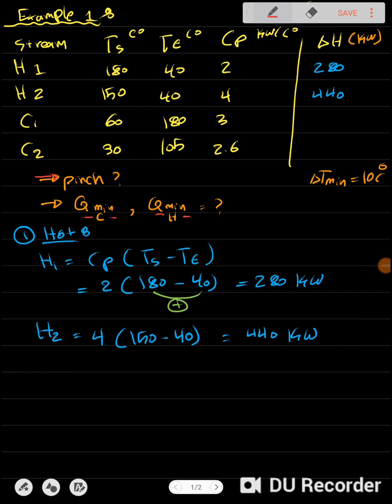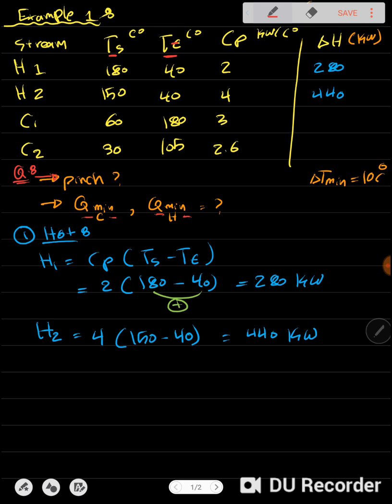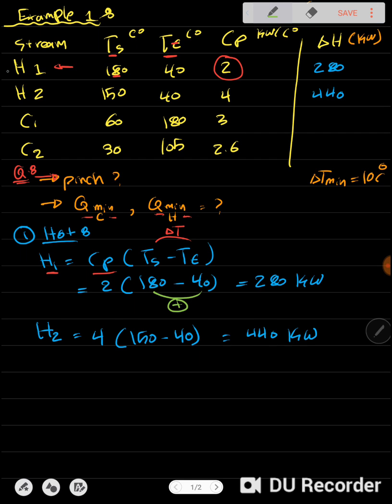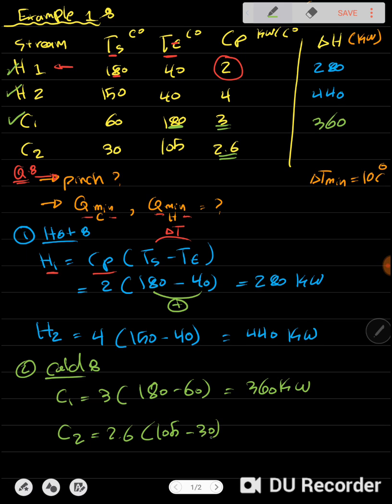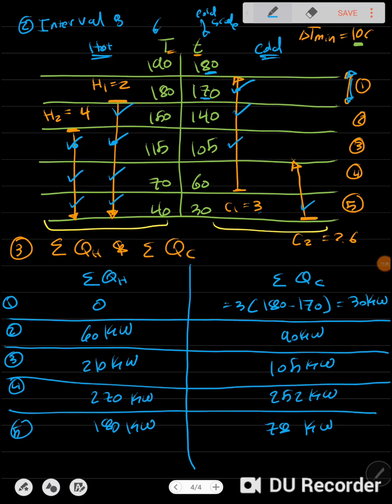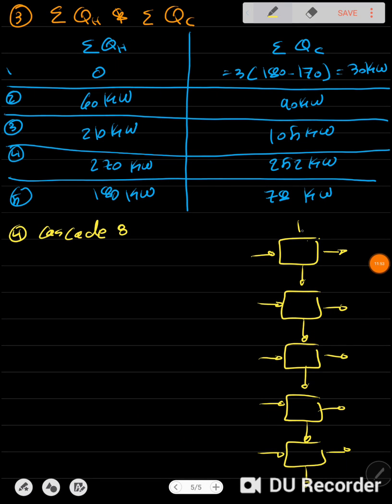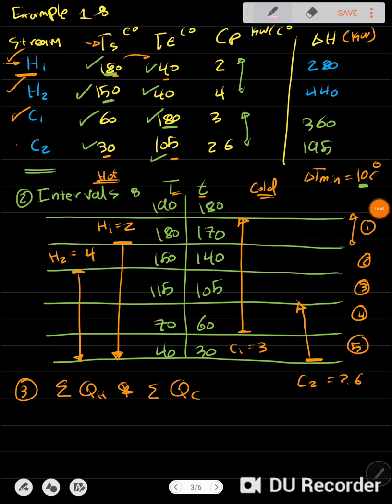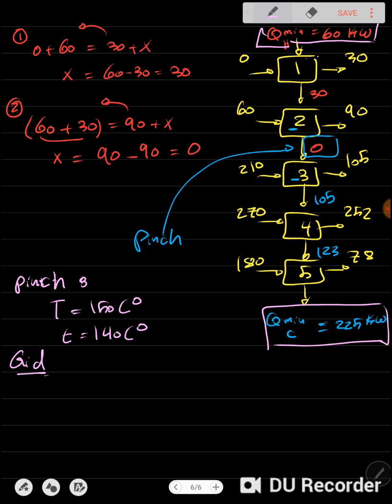Heat Exchanger Network Design - Pinch and Minimum Values - HEN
HEN design problem